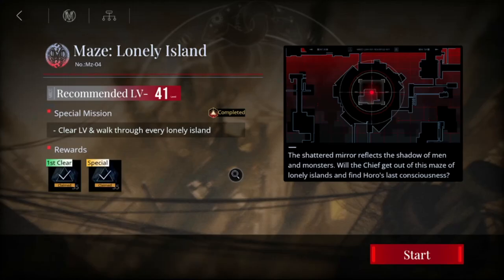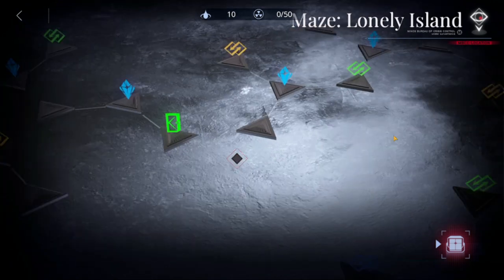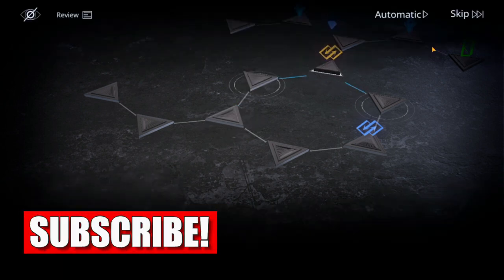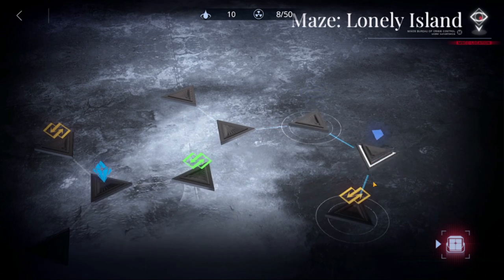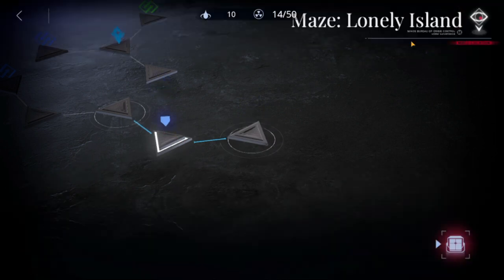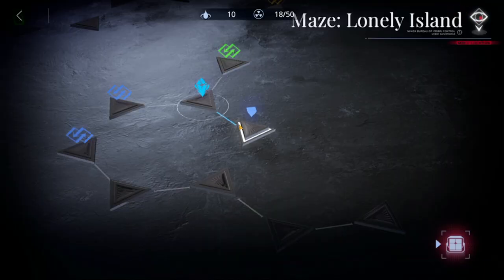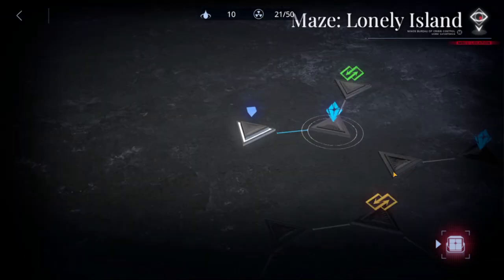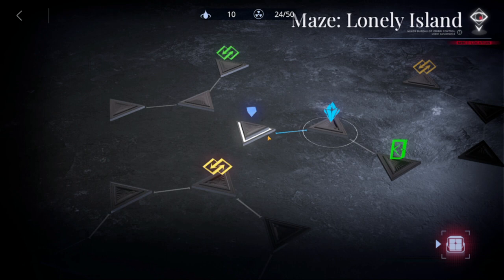[Path to Nowhere] Mz-04 Complete Clear | Maze: Lonely Island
Episode 720: Mz-04 Complete Clear | Maze: Lonely Island